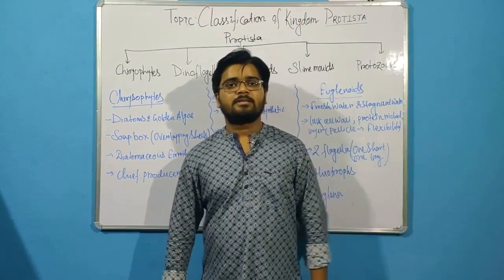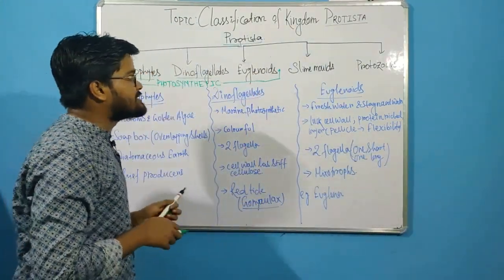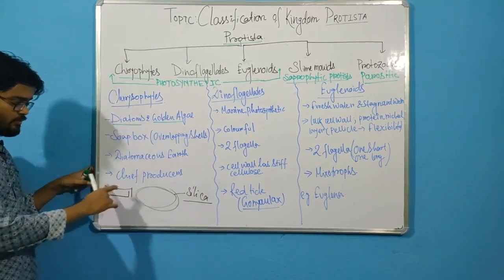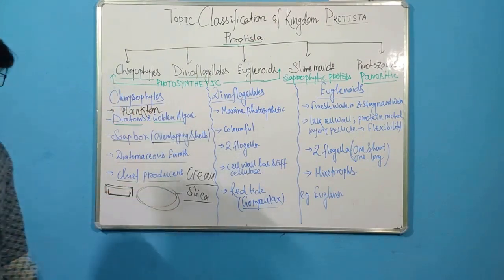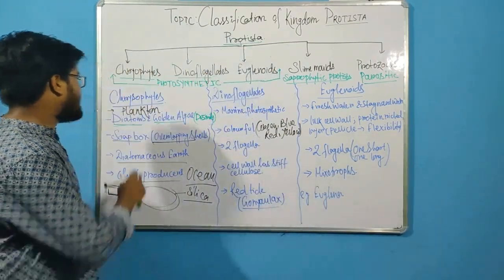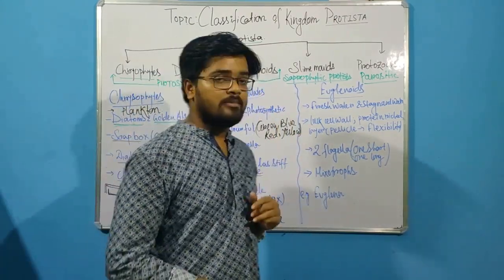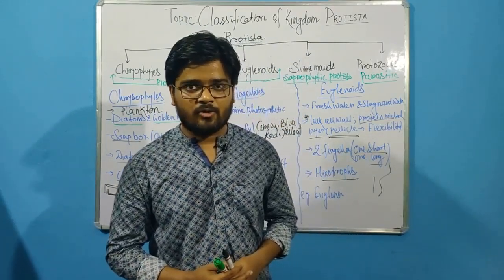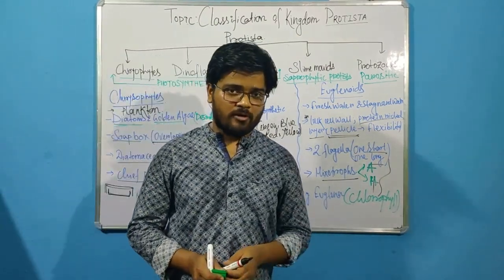Classification of Kingdom Protista ,Class XI BY RAHUL SIR # BIOME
THIS PART CONTAINS CLASSIFICATION OF KINGDOM PROTISTA ALONG WITH CHARACTERISTIC FEATURES OF CHRYSOPHYTES,DINOFLAGELATES,EUGLEUGLENOIDS.